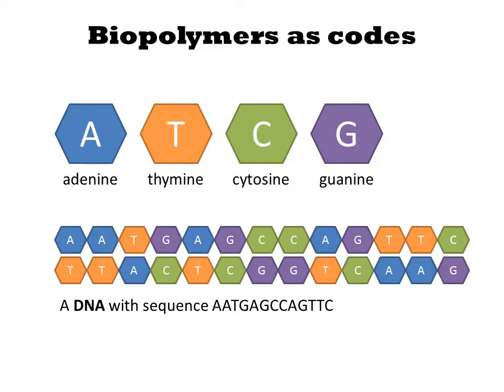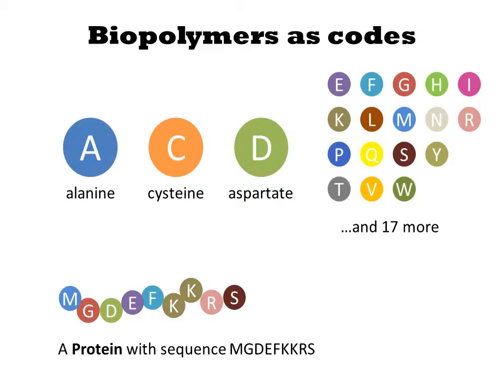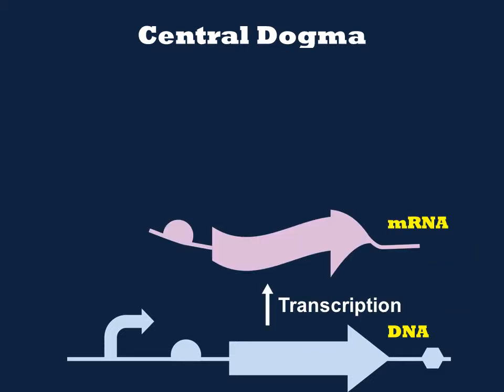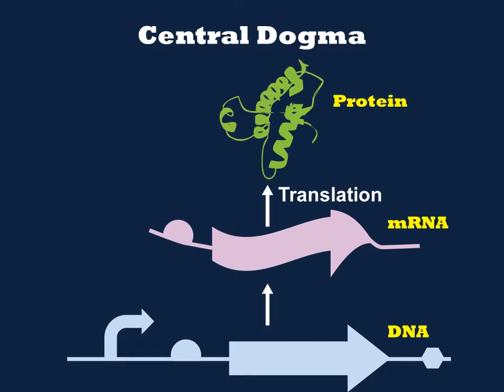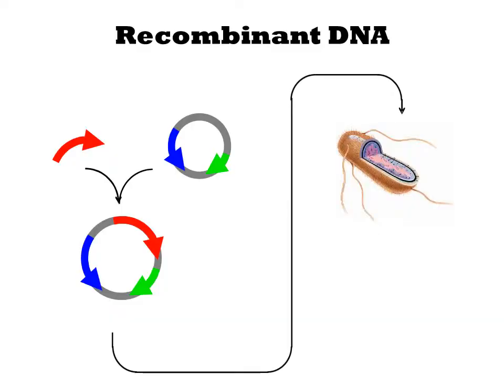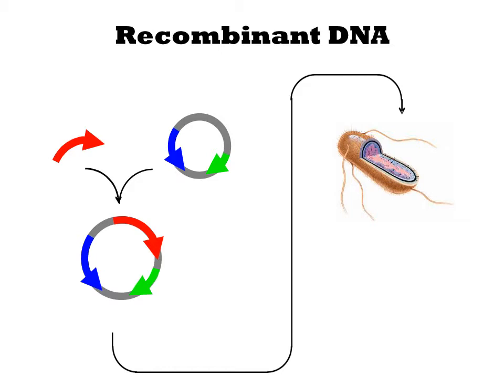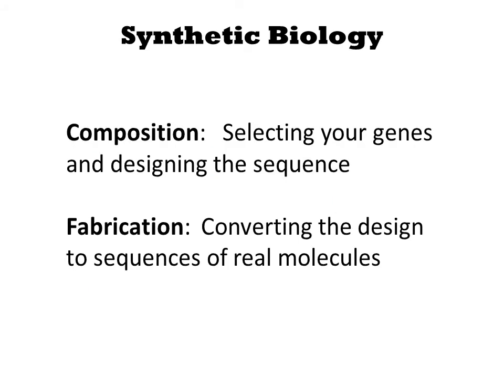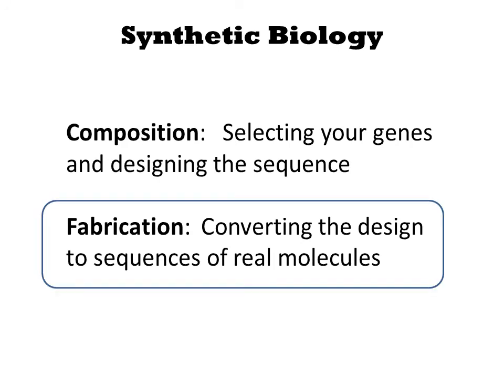Introduction to Synthetic Biology and Clotho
An explanation of the central dogma of molecular biology and a short introduction to synthetic biology